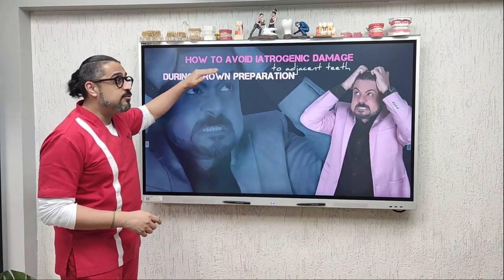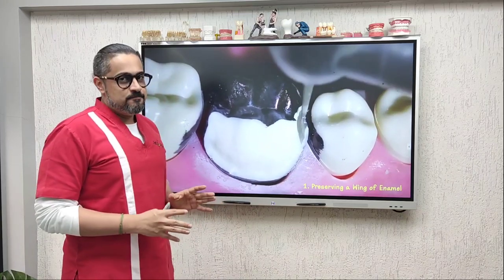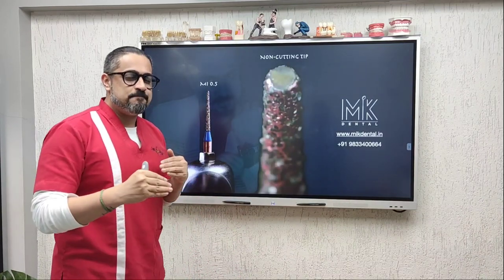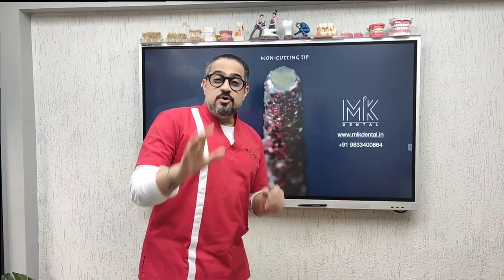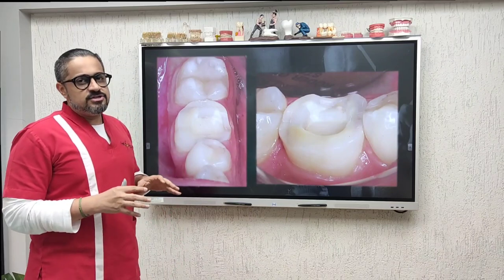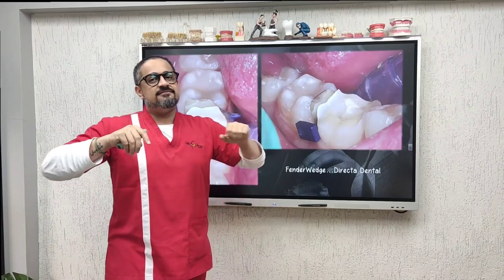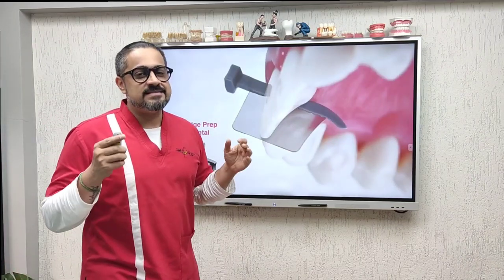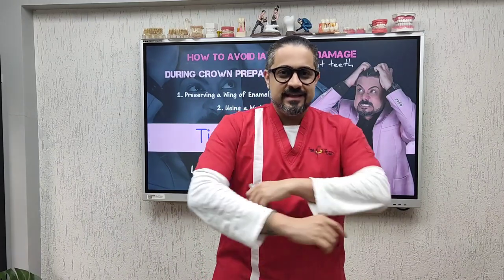Tip-SEE-Tue: How to prevent Damage to adjacent teeth during crown preparation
In this video, I explain two techniques to prevent the nicking of adjacent teeth with diamond burs during tooth preparation.